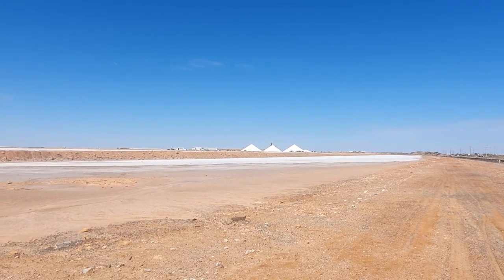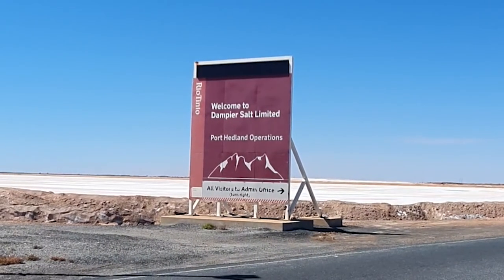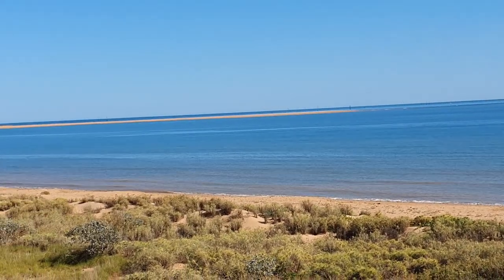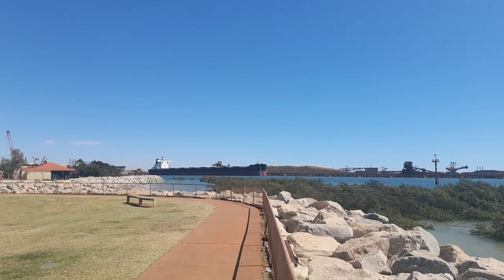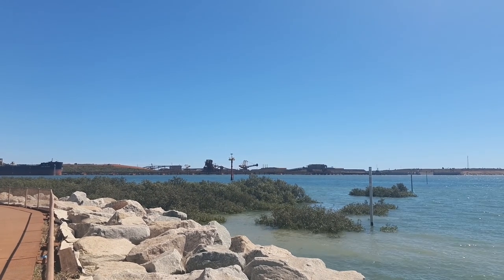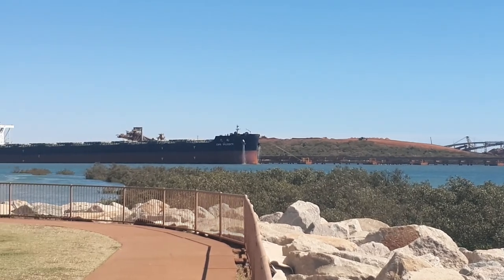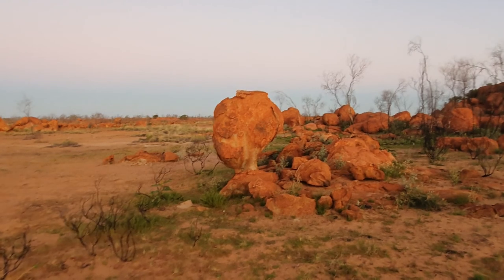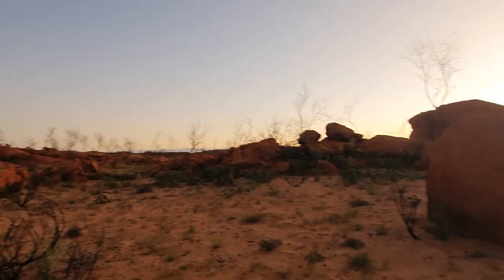Discover The Hidden Beauty Of Port Hedland After Visiting The Industrial And Commercial Side.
❤️Discover The Hidden Beauty Of Port Hedland After Visiting The Industrial And Commercial Side. CEMETERY BEACH, AMAZING SUNRISE, Check out the Beach - Sorry everyone - Port Hedland is spelt wrong in first part of the video. CEMETERY BEACH, AMAZING SUNRISE, Check out the Beach, Great place to visit, Fun time riding the bikes around seeing the sights, like the salt piles and lakes, wharf, Long trains, steps to the moon, , Cemetery beach, We stayed at a free park not far from the salt mounds.
🔴S01E25
00:00 Port Hedland
02:21 Port Hedland Salt Mounds
03:30 Train Spotting
03:59 Port Hedland Port
06:21 Cemetery Beach
09:16 The big Wheelbarrow
10:17 Big Trucks Bigger Mining Equipment
10:30 In the Rock